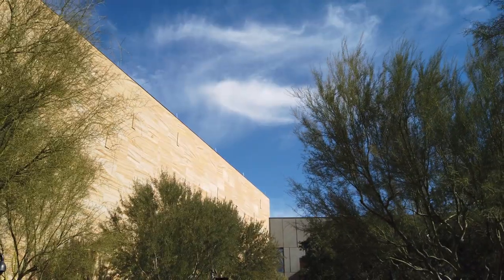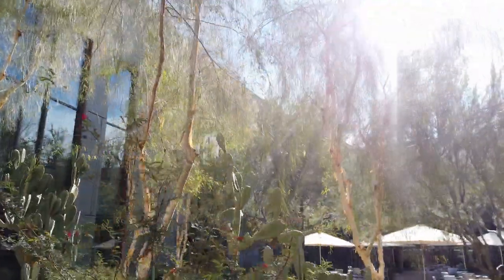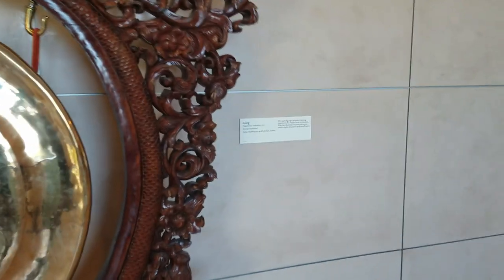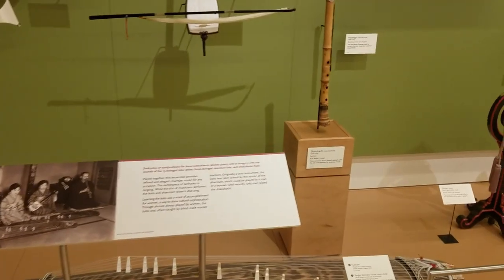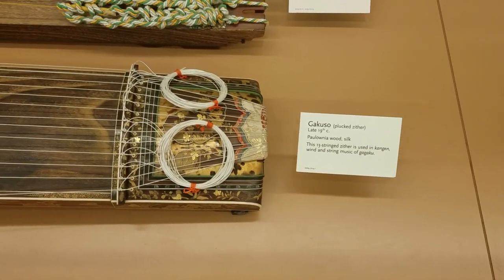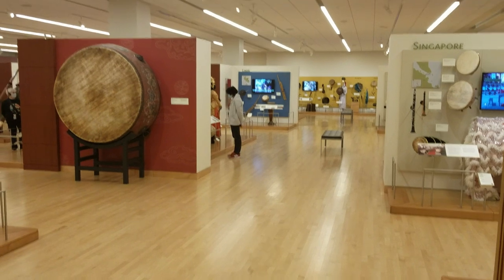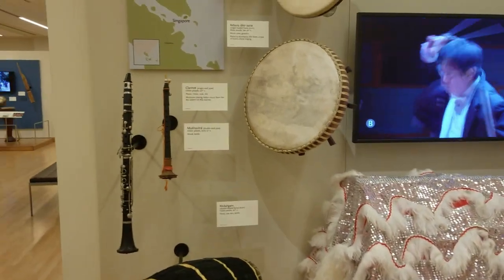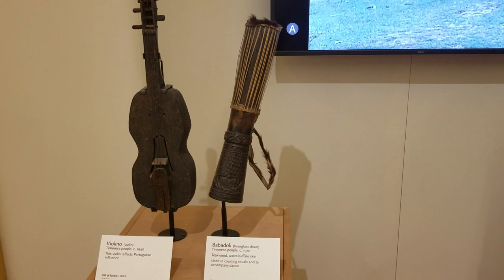The Most UNREAL Asian Musical Instruments Museum Exhibit!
Experience the largest of the seven continents through their musical instruments. Not only does Asia take up one-third of the Earth, it's also home to the most people.
I visited the Musical Instrument Museum in  Phoenix , Arizona and enjoyed the exhibition of over 10, 000 musical instruments from all all over the world. I went through the Asian Exhibition which has thousands of instruments from all countries in Asia.